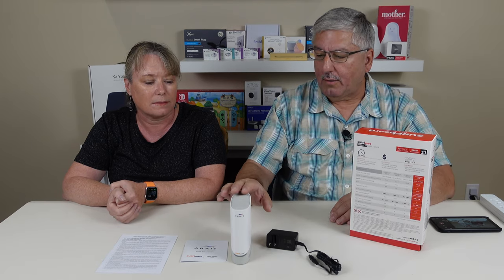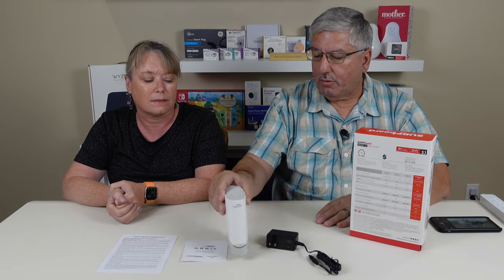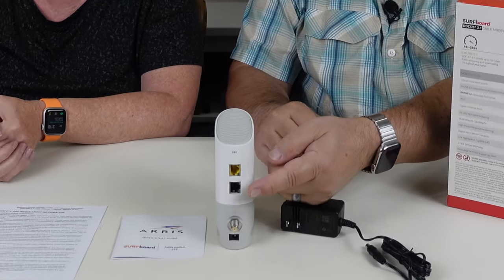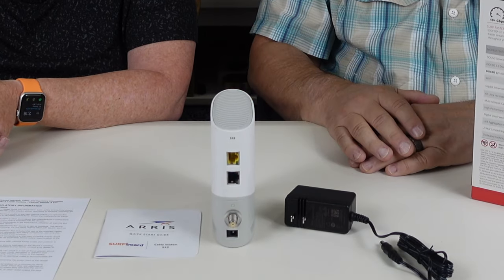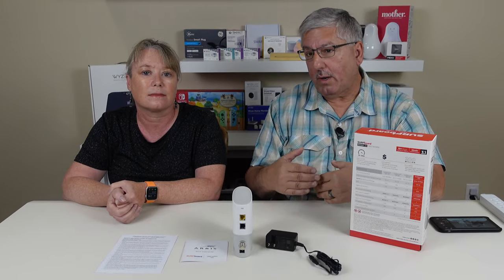FirstLook: ARRIS Surfboard S33 DOCSIS 3.1 Multi-Gigabit Cable Modem with 2.5 Gbps Ethernet Port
This is a first look at the ARRIS Surfboard S33 DOCSIS 3.1 Multi-Gigabit Cable Modem with 2.5 Gbps Ethernet Port.